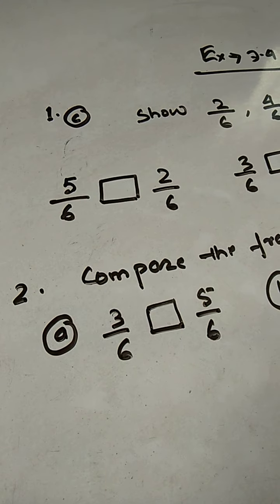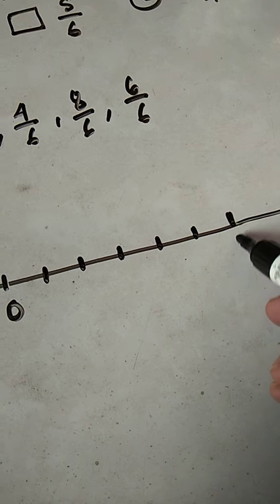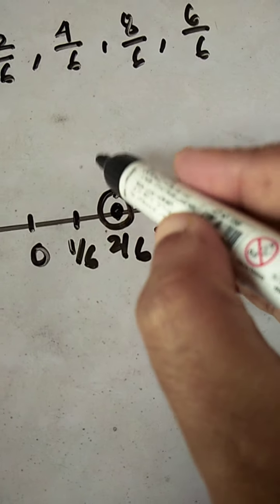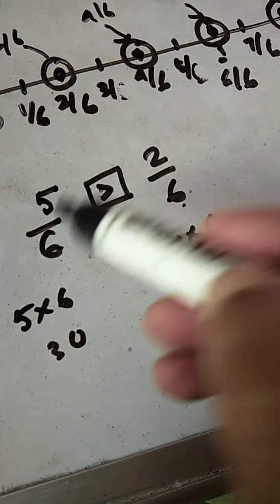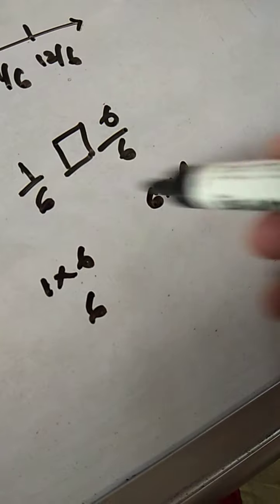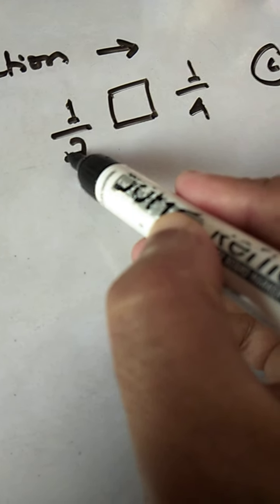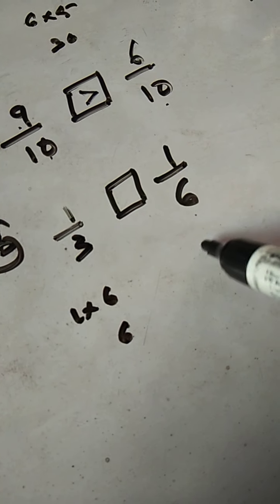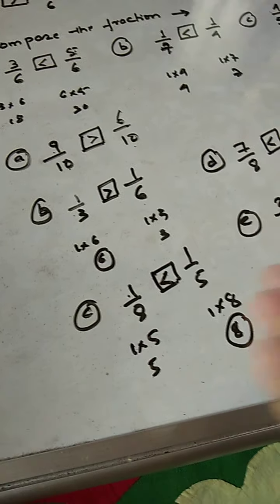Fraction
Ex 7.4 sum no. 1c,  2 , 3